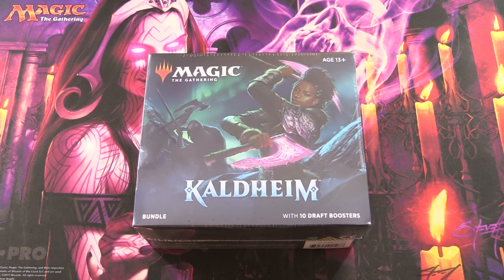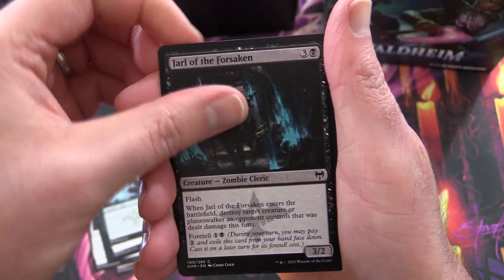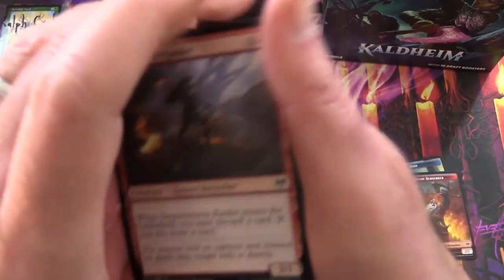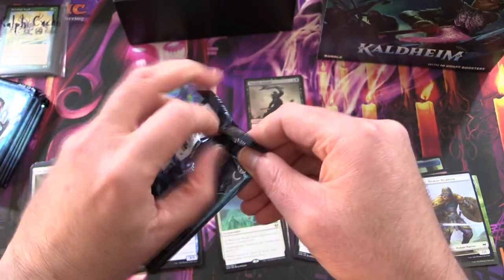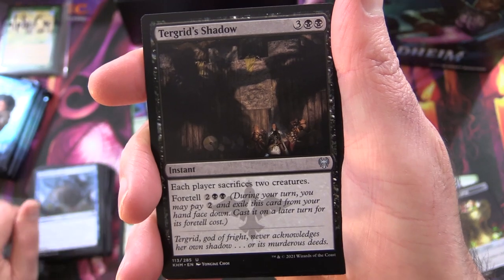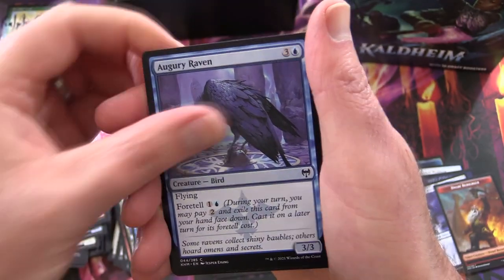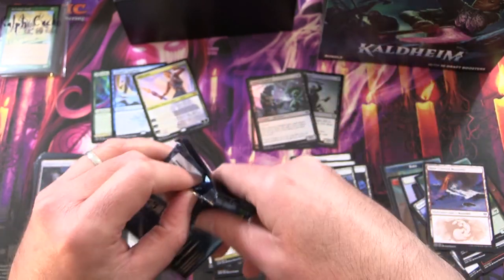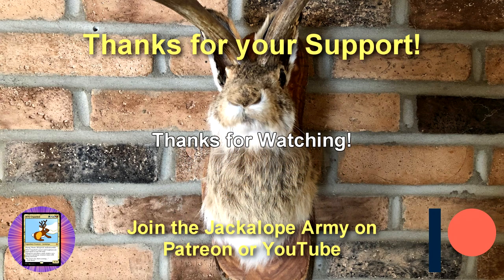Kaldheim Bundle Unboxed - MYTHICS!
Unpacking another Magic the Gathering Kaldheim Bundle / Fatpack for a patron. What tasty goodness will we find within? Let's find out!